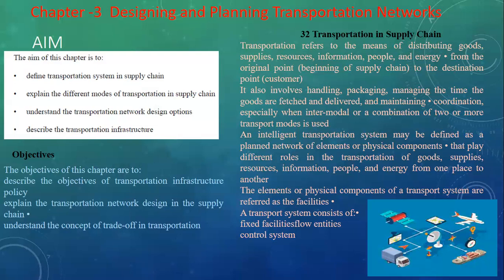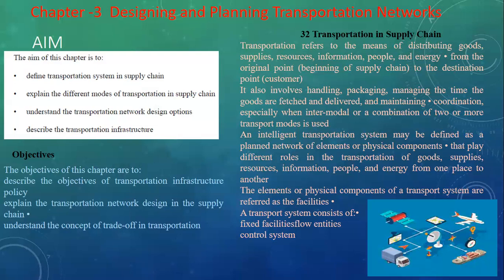Designing and Planning Transportation Networks Aim Objective Chapter 3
Full Supply Chain Management Course Designing and Planning
what is the aim of Transportation Planning
what is the objective of Transportation Networks
how to Designing and Planning Transportation Networks
 what is designing a transport network